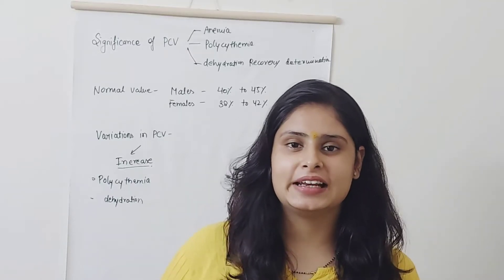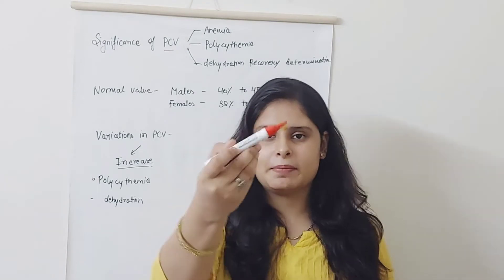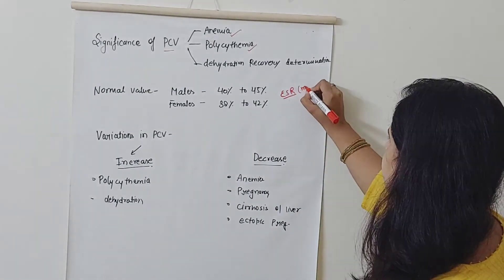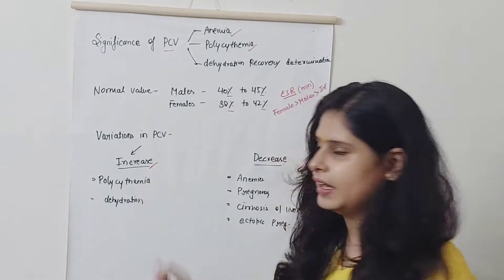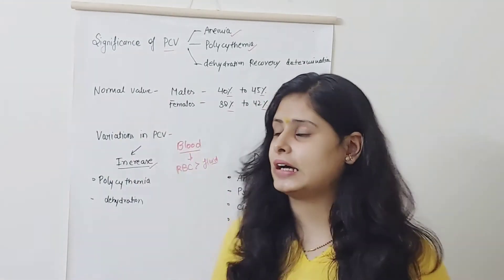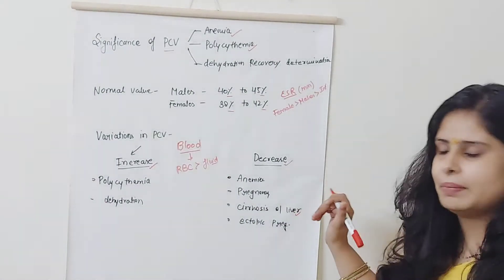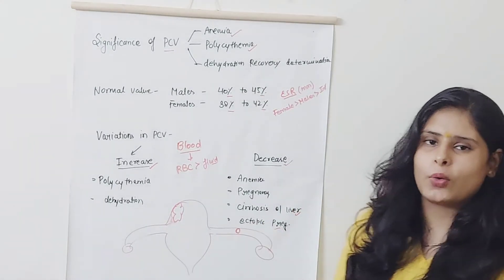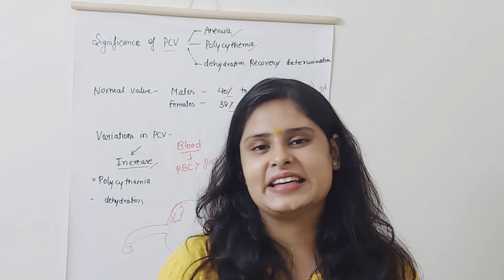PCV IN HINDI | PACKED CELL VOLUME| PHYSIOLOGY LECTURES IN HINDI| Tarang Academy